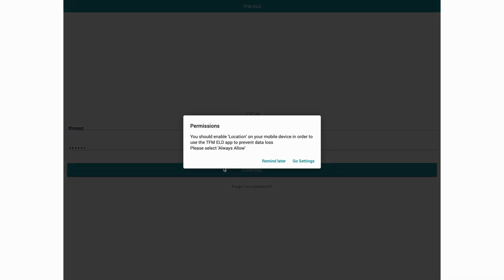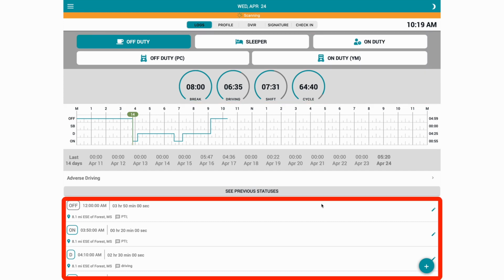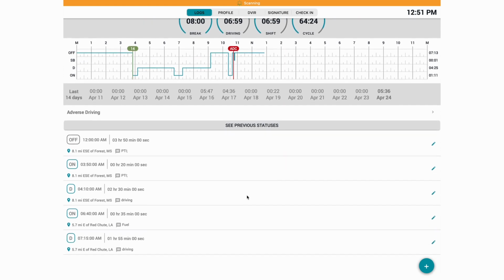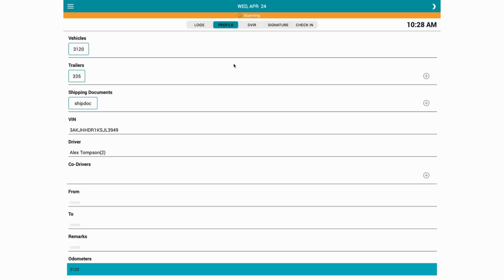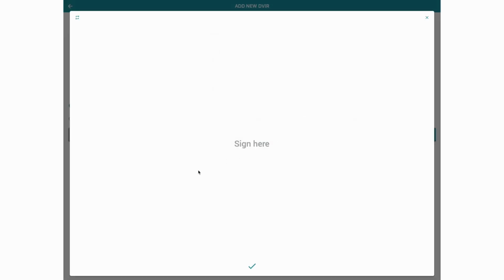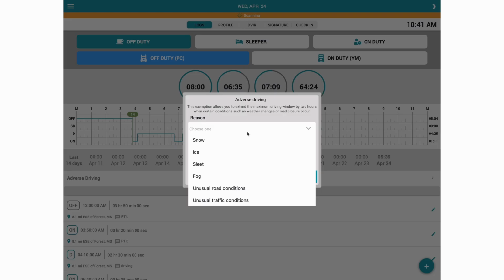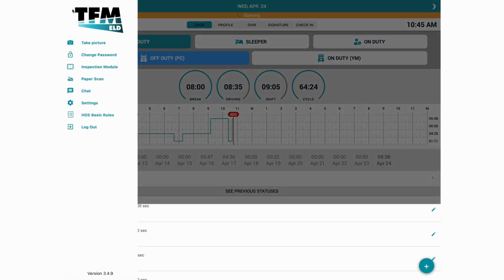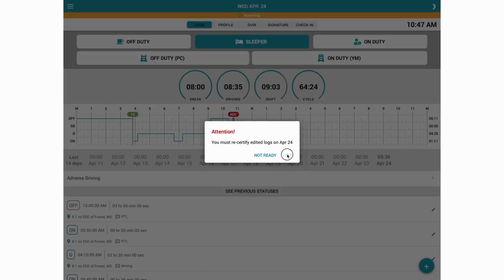TFM ELD IOS Application Tutorial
In this video, we covered the TFM ELD IOS Application by going through all necessary steps to connect and use the app properly. Please follow the tutorial step by step and call our support line 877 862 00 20 for your questions and further assistance.